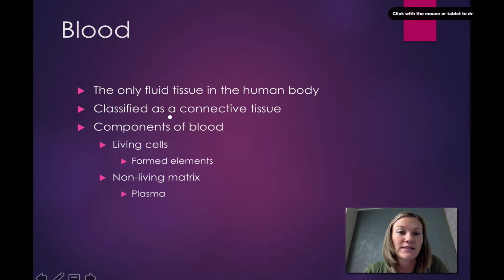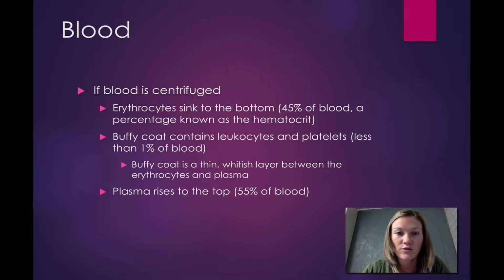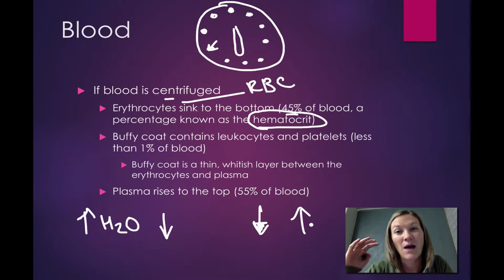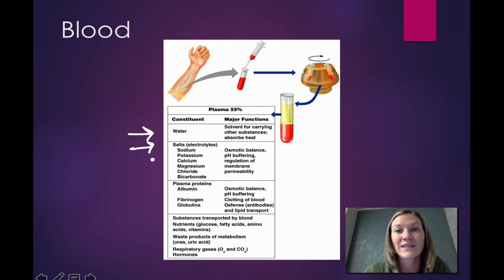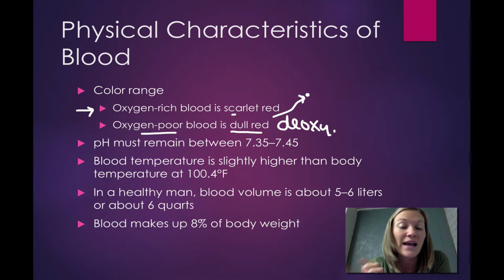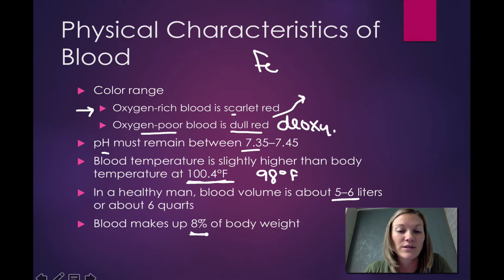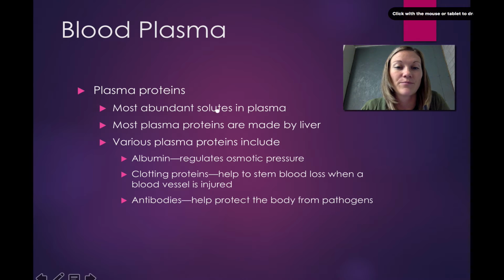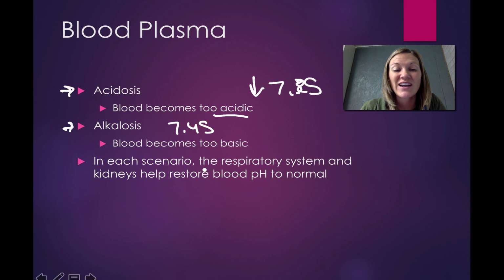001 Blood, Components and Plasma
This video discusses the characteristics of blood, components of blood and a short summary of plasma